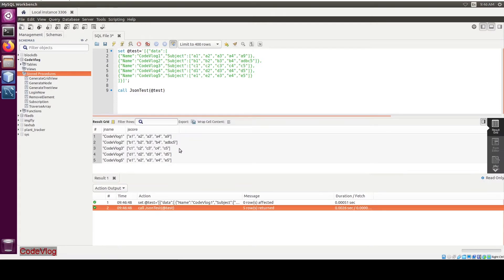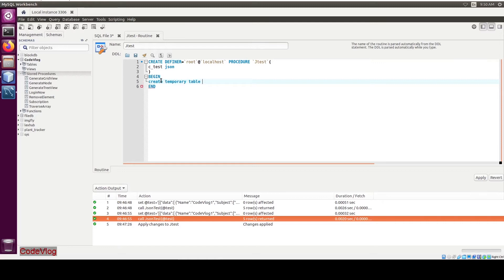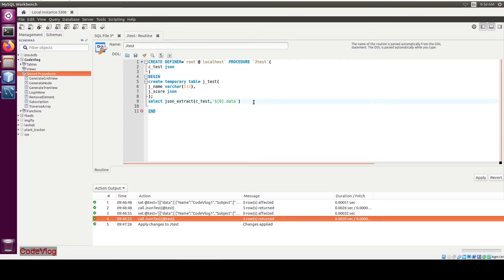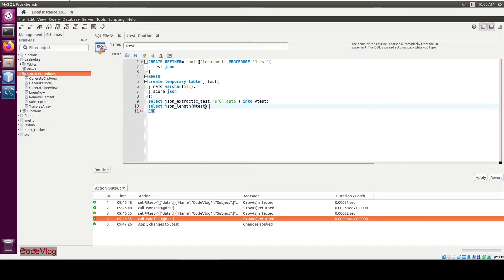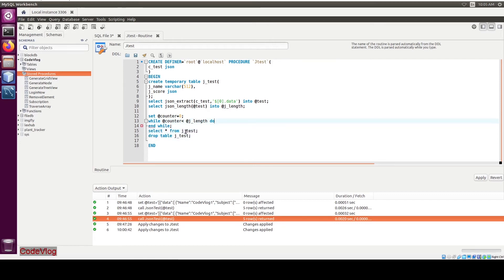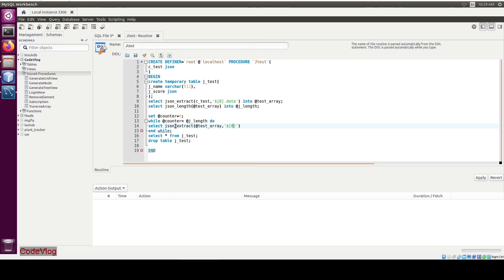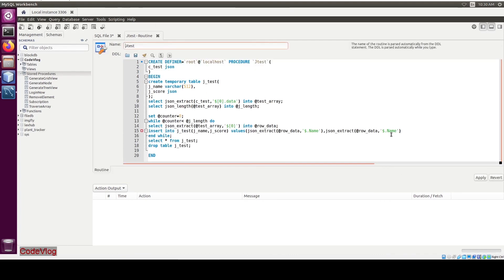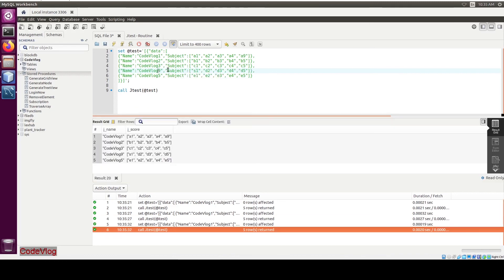JSON data to MySQL temporary table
This video show how to convert JSON data into MySQL temporary table.